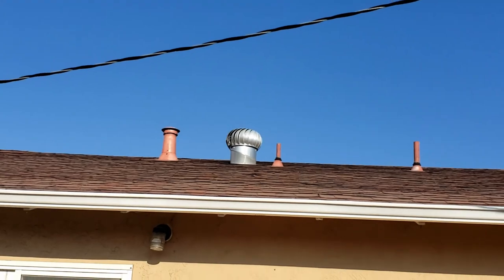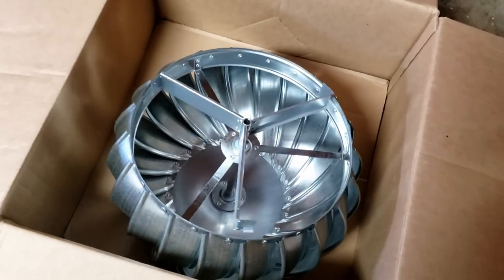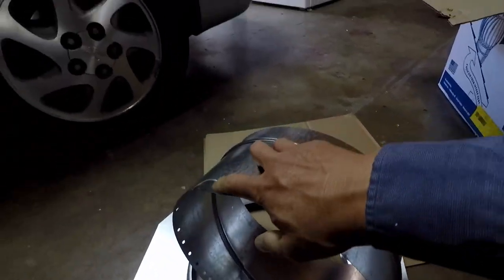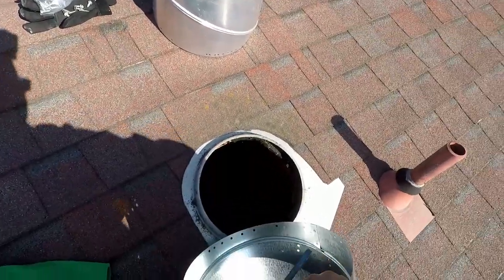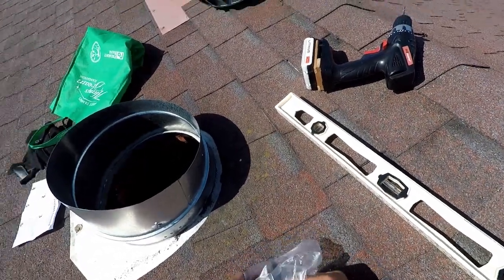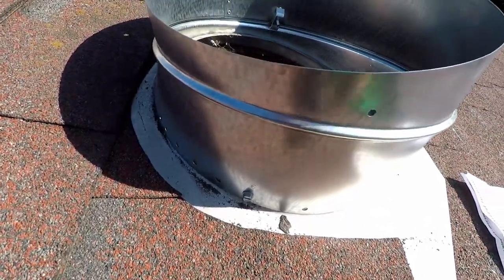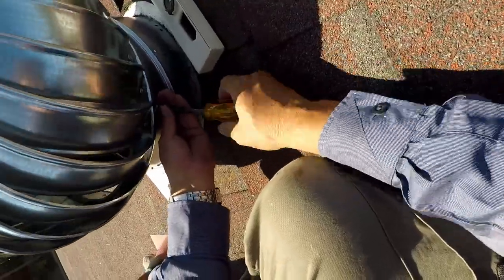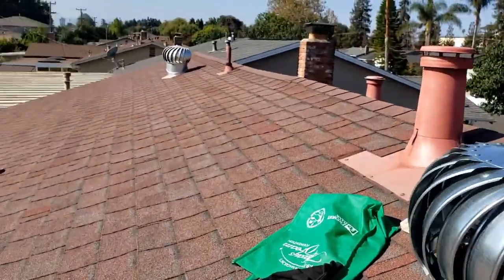DIY Attic Vent Turbine Replacement – My Experience. 5 min job?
Today I am helping a friend to replace her old Attic Vent Turbine. Well, let’s see if this is really a 5 min job. You better get comfortable working on the high roof.

Lomanco GT-12 Galvanized Turbines: Home Depo has it or Amazon